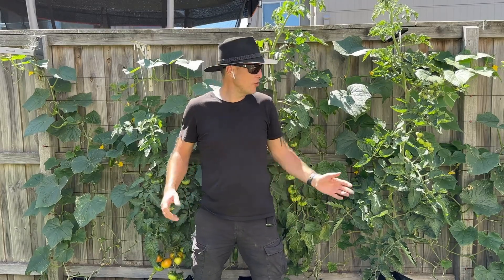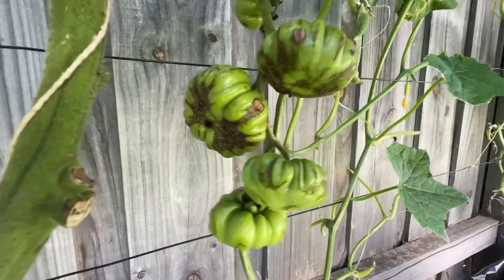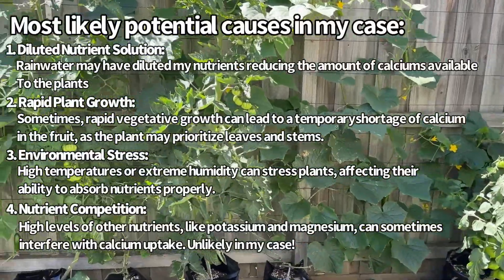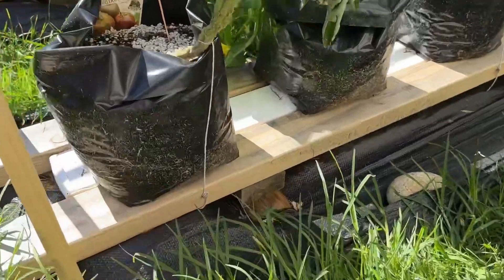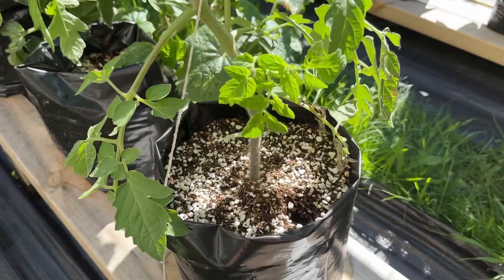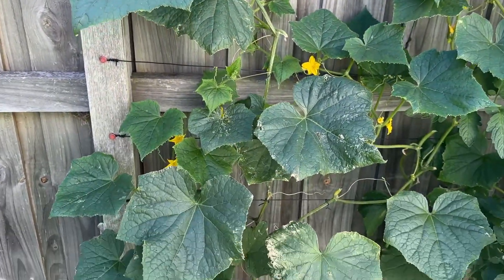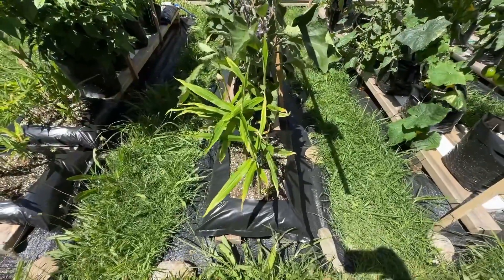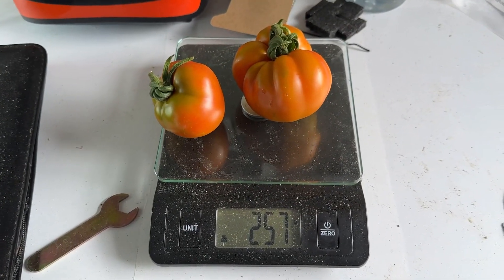How to Train Tomatoes in DIY Hydroponics & Exploring Blossom End Rot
In this video I take you through how to manage tomato training/pruning  and go through issues I’m having including a bit of blossom end rot. Also a quick diy hydroponic vegetable garden update.

Check out my last video to learn how to setup a diy hydroponic garden that is easy and low maintenance…

And if you’re interested in indoor hydroponics check out my garage nft system…